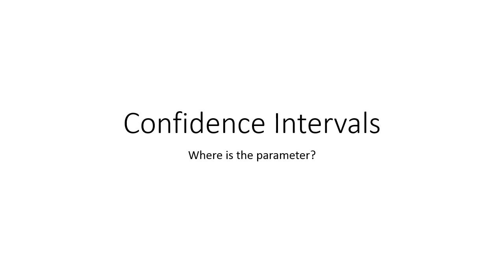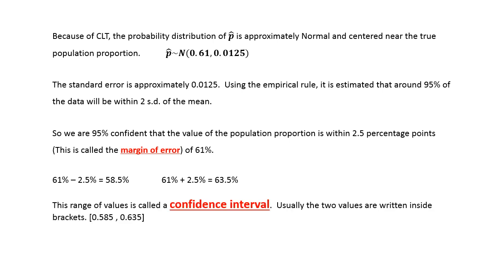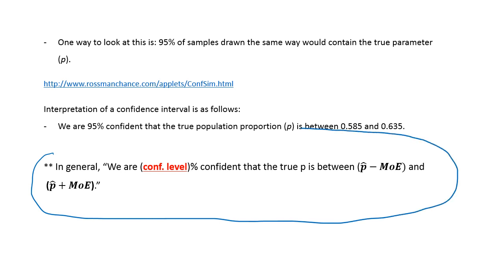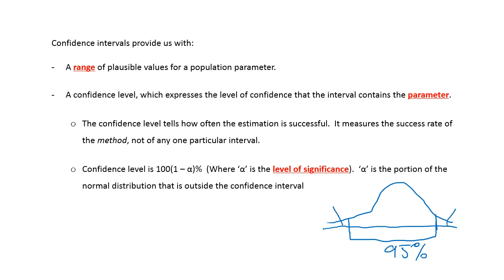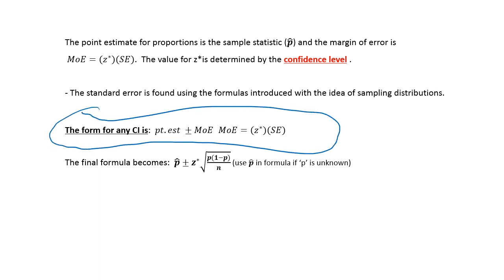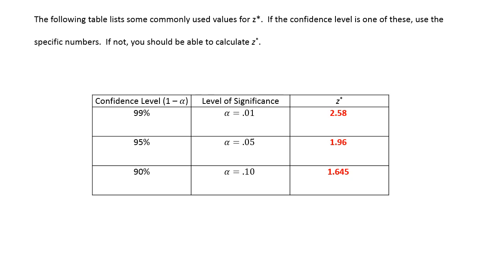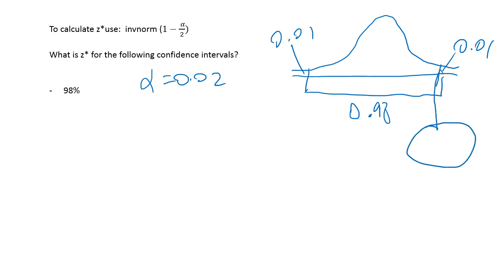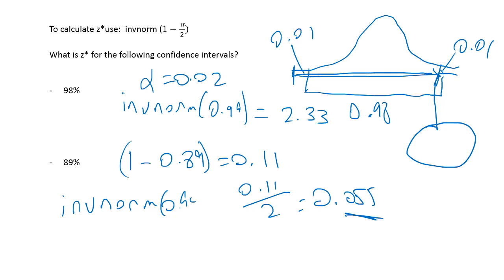Confidence Interval for 1 sample proportion pt1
Narrated Power Point